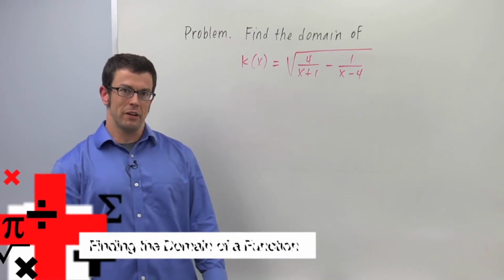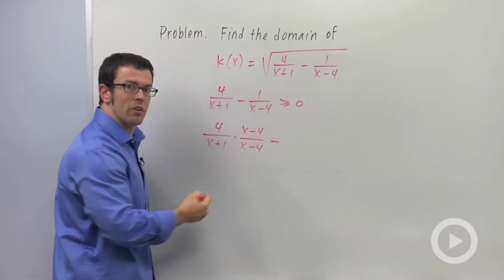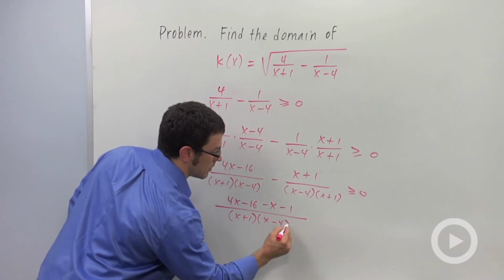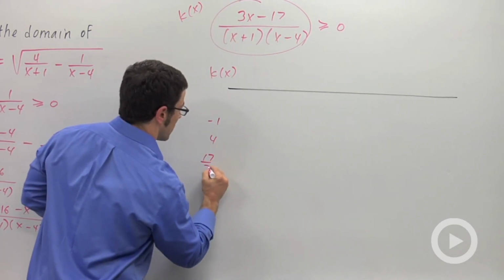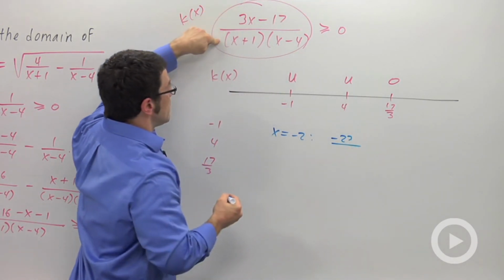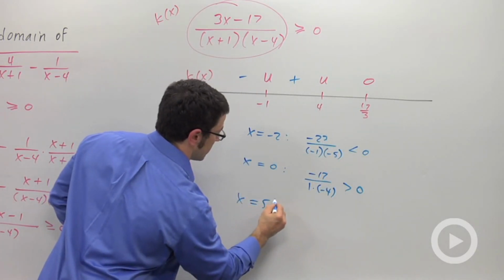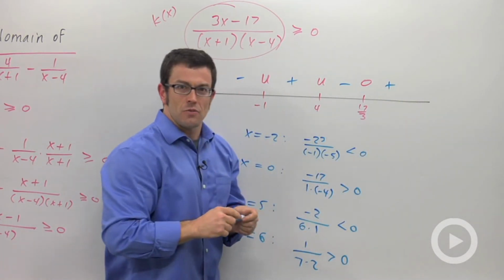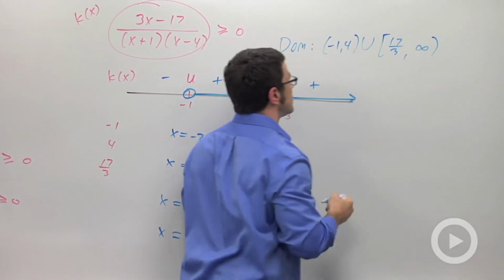Finding the domain of a function - Problem 4